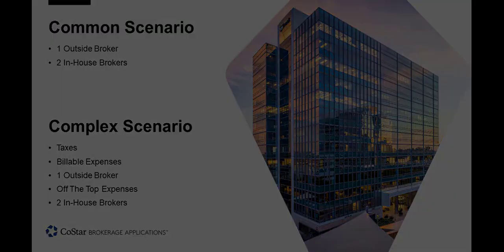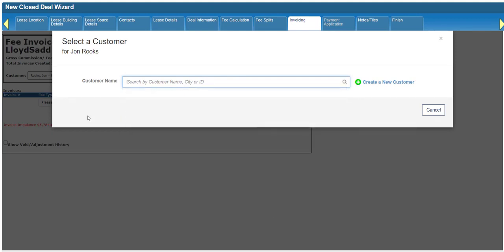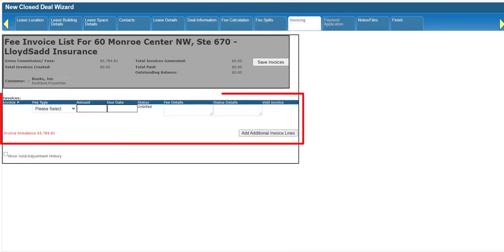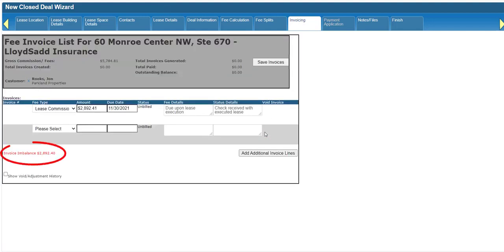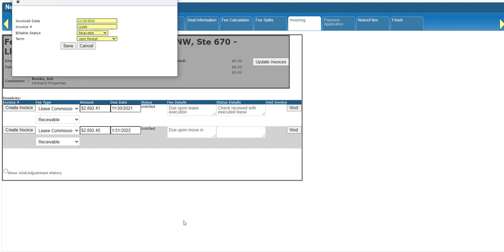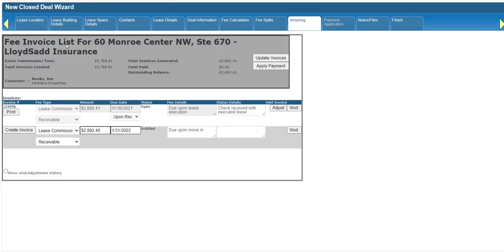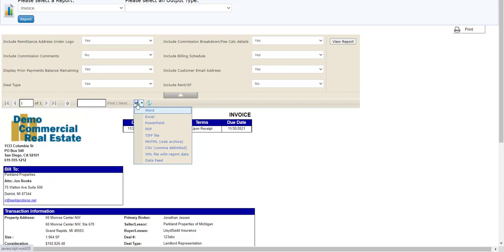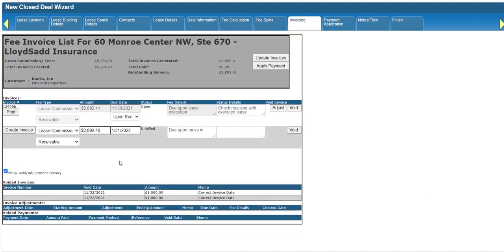REApps Entering a Closed Deal Part 11 Invoicing